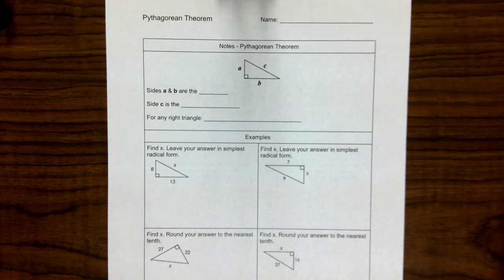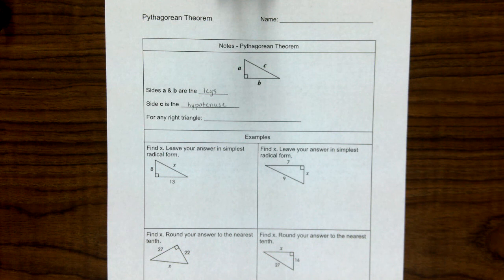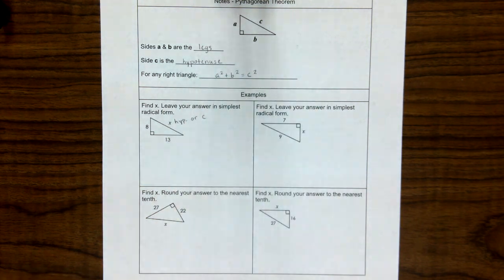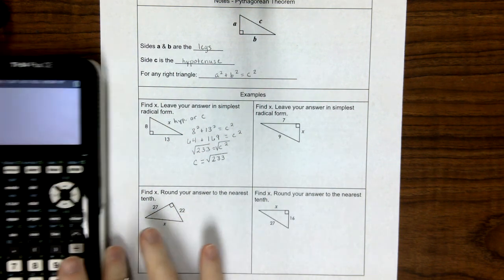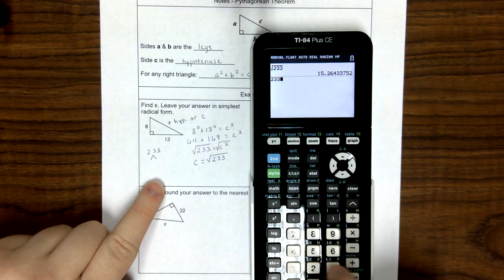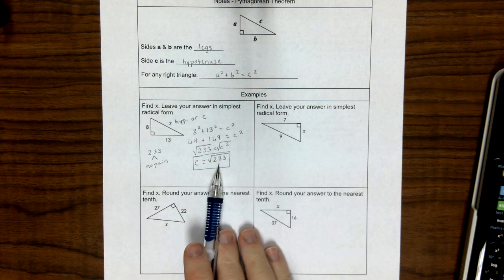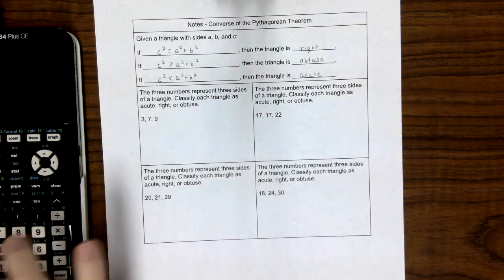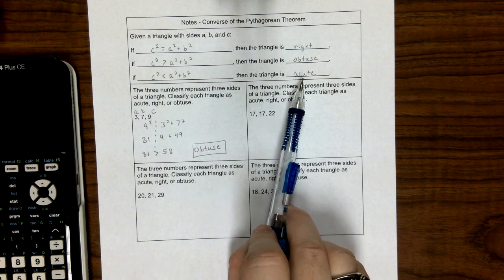The Pythagorean Theorem Video Lesson